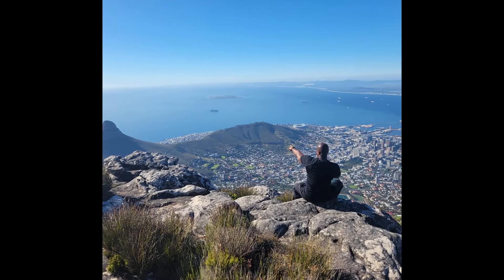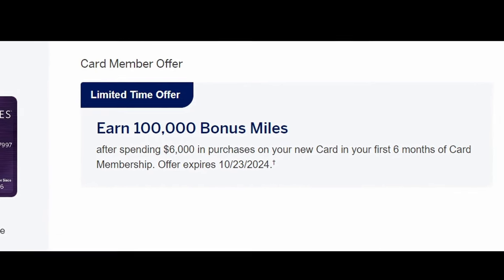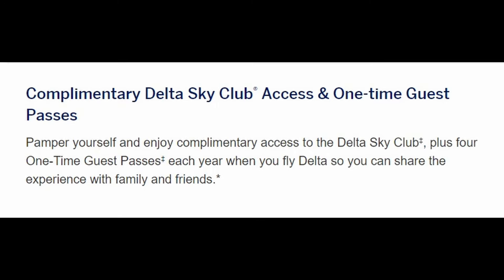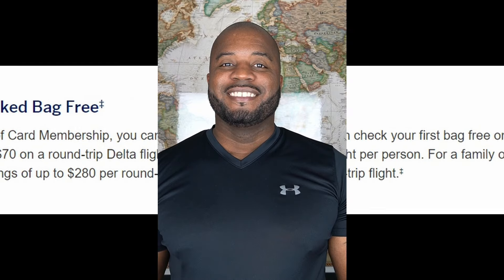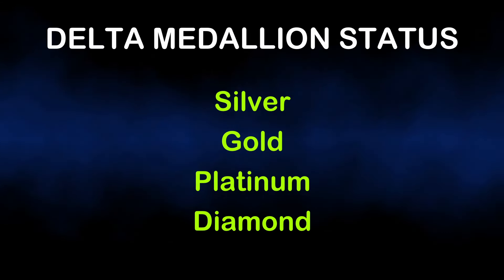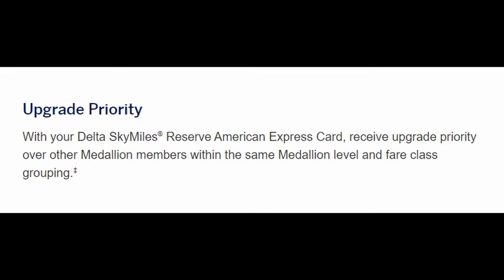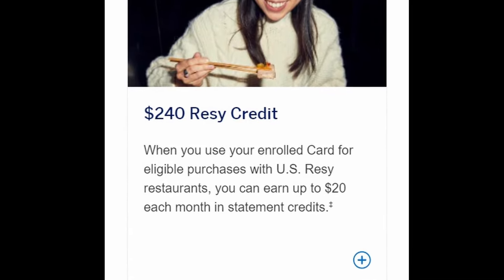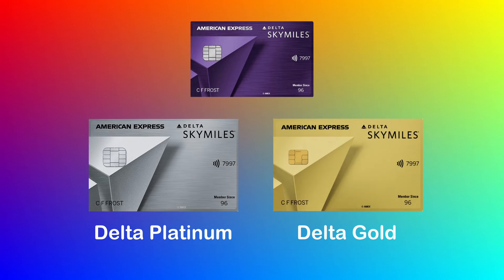Is The Delta SkyMiles Reserve Worth $650 | Full Review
Delta Reserve Card Review  |  100K Increased Sign Up Offer

Today we’ll be looking at the Delta SkyMiles Reserve Card to help decide if it’s the card for you.

Join Robinhood with my link and we'll both get a free stock 🤝

I look forward to showing you new ways to travel for less.

Advertiser Disclosure:  I will receive a referral bonus for anyone who applies for and is approved for the card through links on this channel.